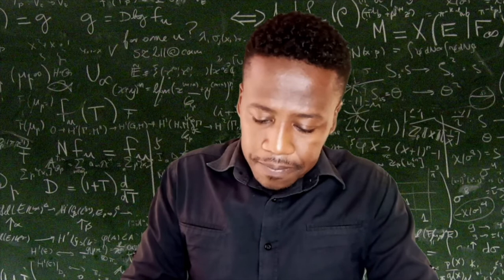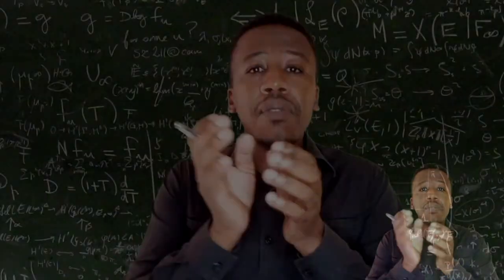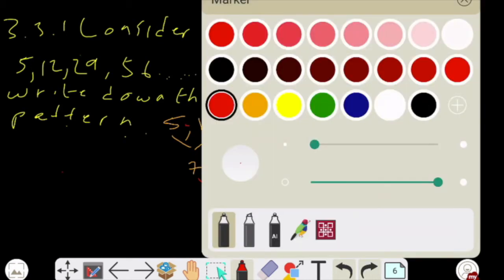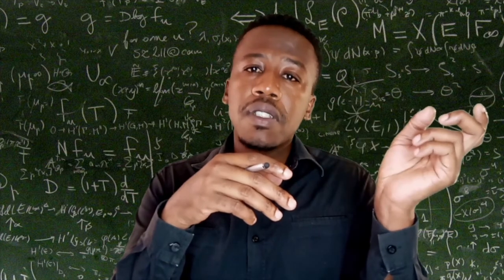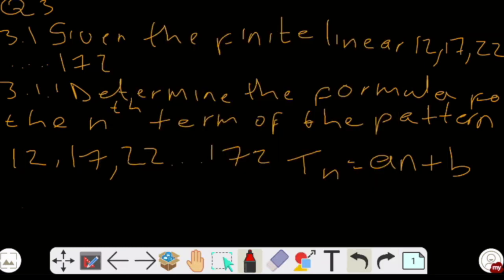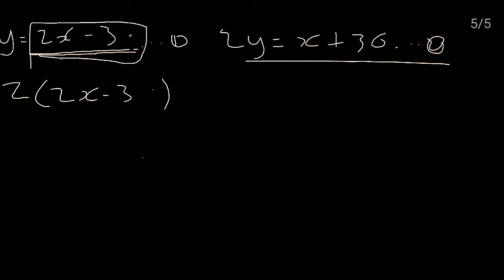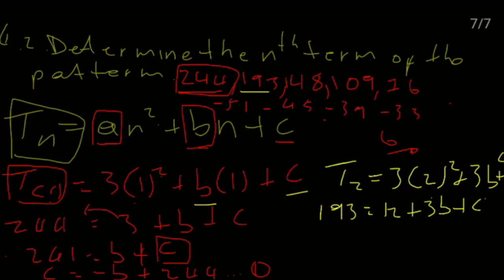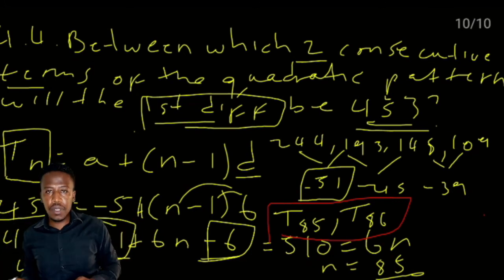Solving Grade 11 question papers, November 2015, and November 2017.